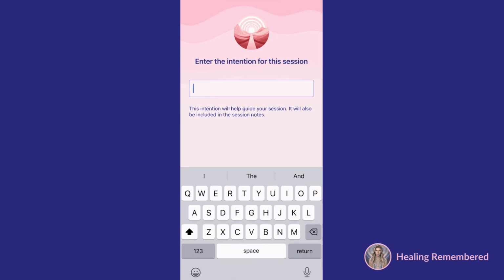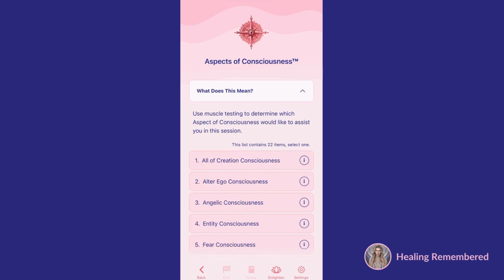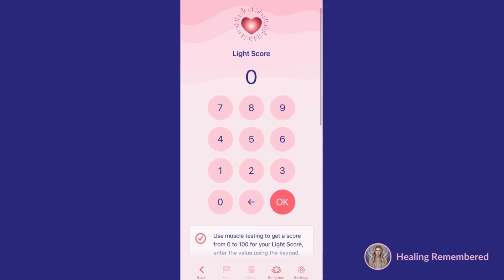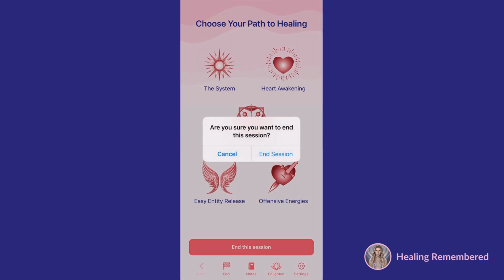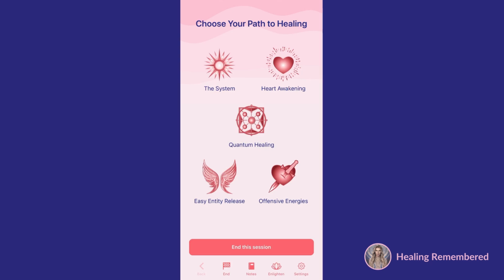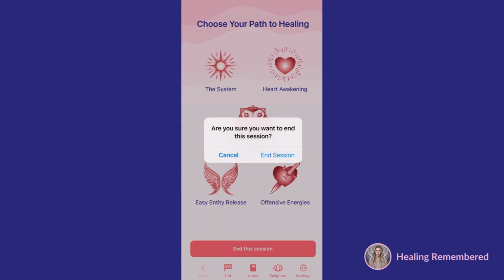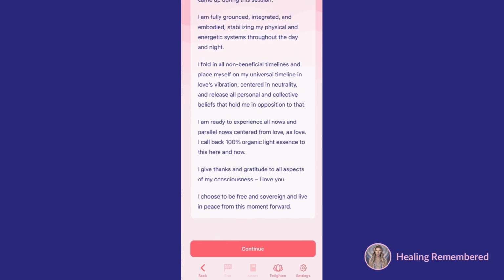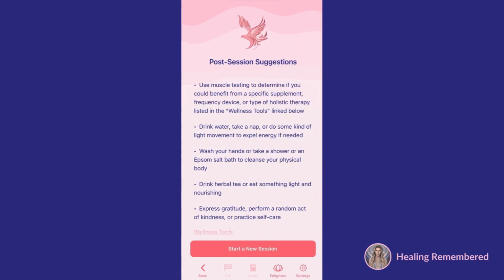Starting & Ending a Session Tutorial | Healing Remembered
This video tutorial demonstrates how to start and end your session using the Healing Remembered app.